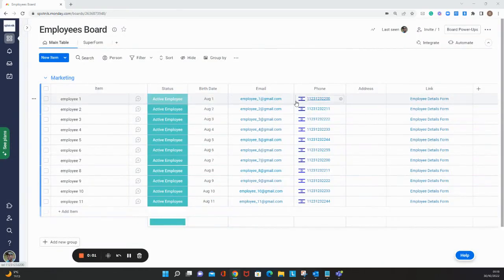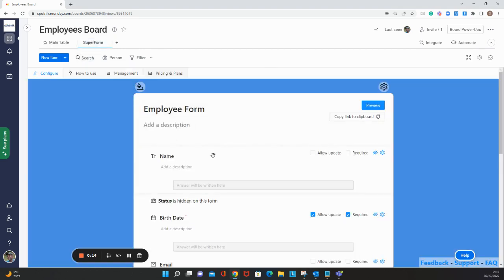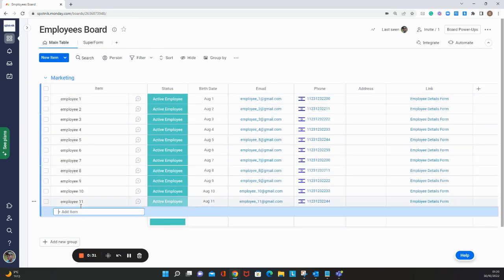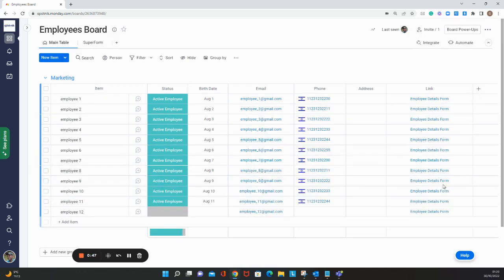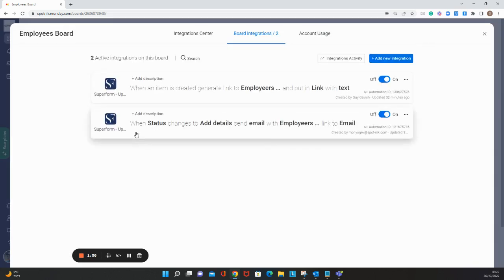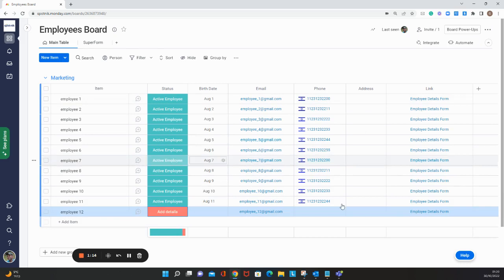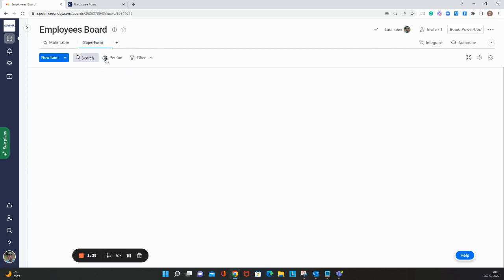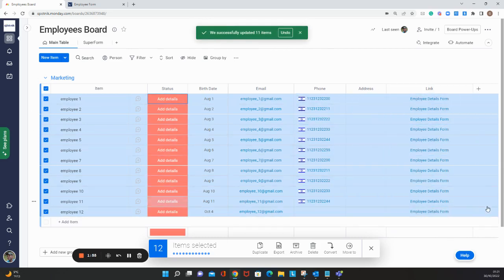SuperForm HR use case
Update employee details via SuperForm
This a use case of Update employee details using the Superform app on monday.com.
SuperForm- Take your monday.com forms to the next level